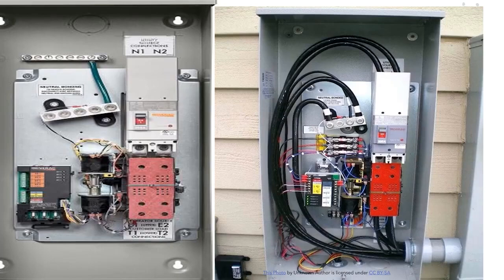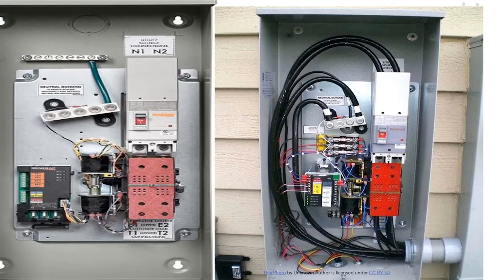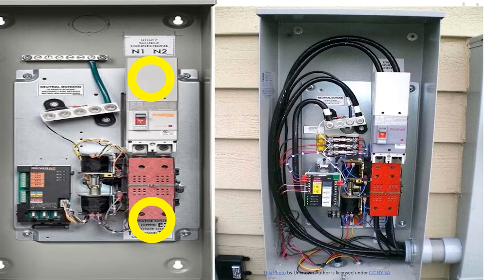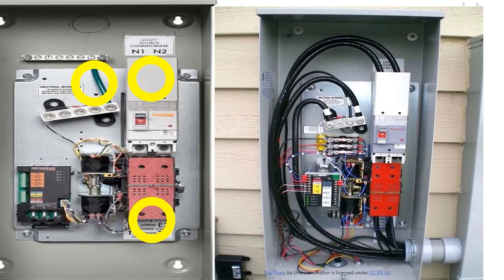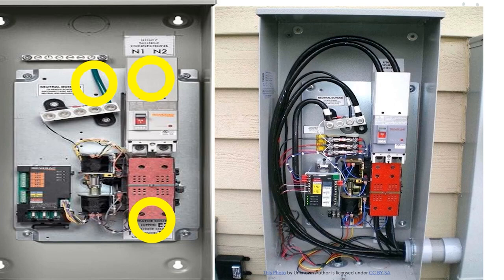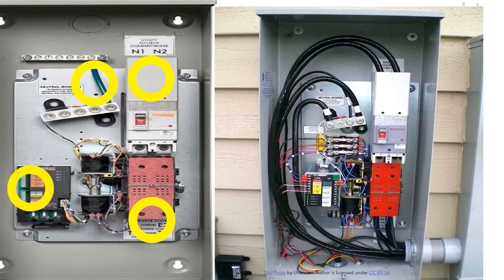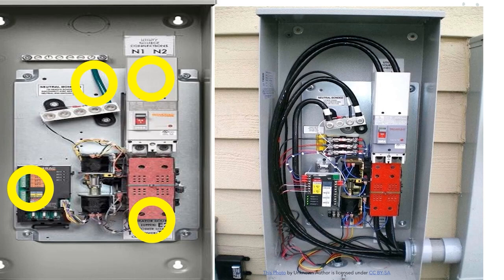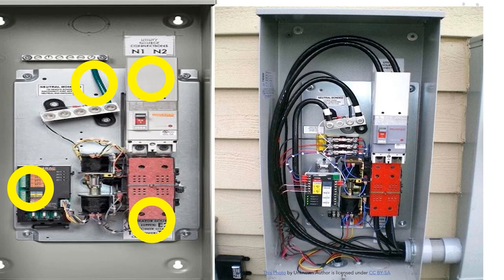Automatic Transfer Switches, Generator equipment